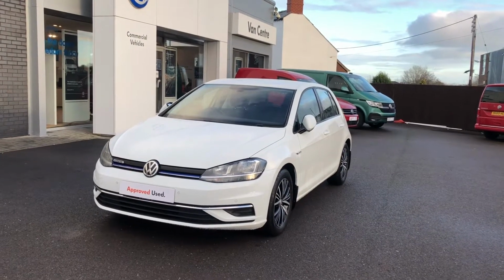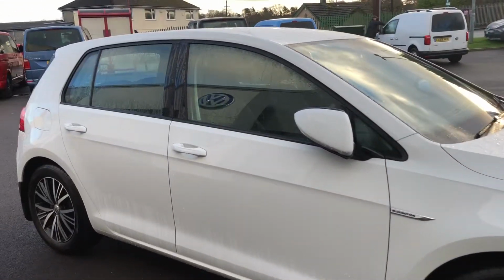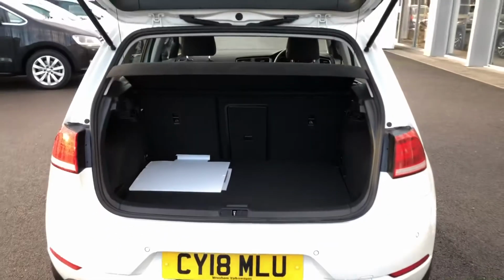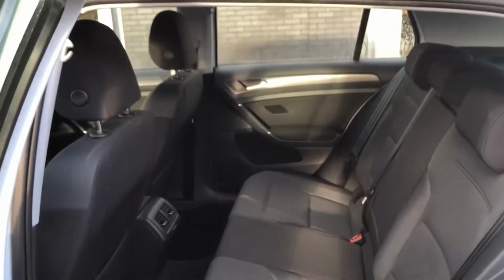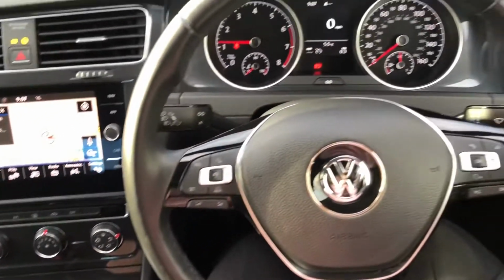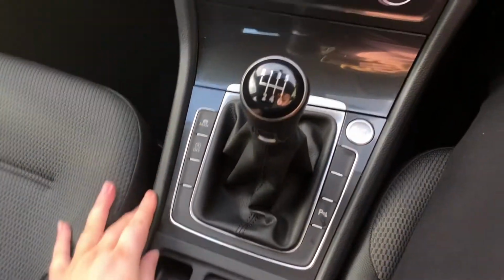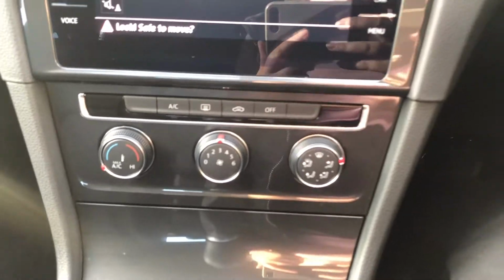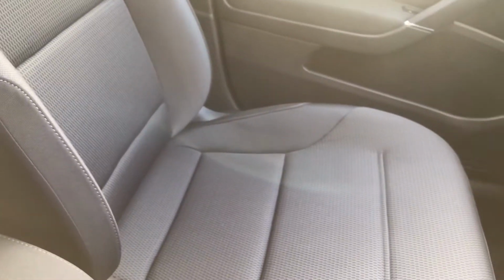Volkswagen Golf 1.5TSI EVO SE Pure White Used Car | Wrexham Volkswagen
Pure White paint
Keyless entry and start
Front and rear parking sensors
Sat Nav system
Heated and folding door mirrors
App-Connect

& more!

If you'd like some more information on this car please give our sales team a call on 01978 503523, alternatively you can find a link to our